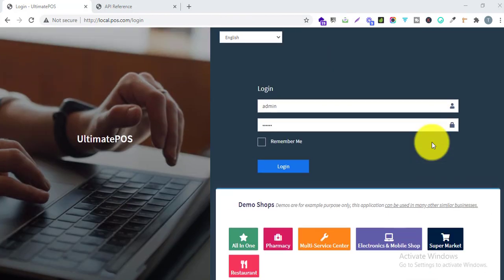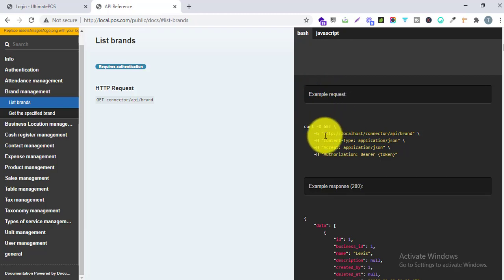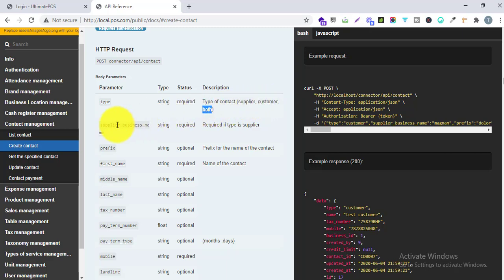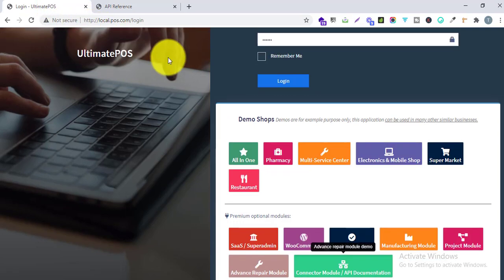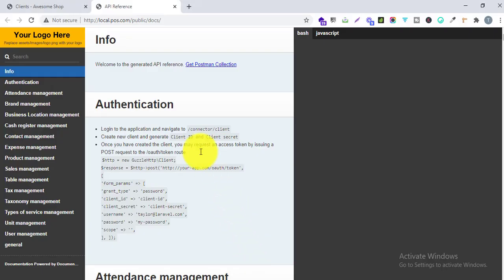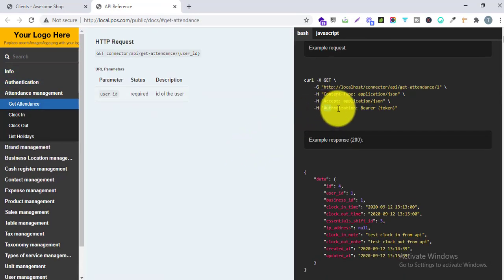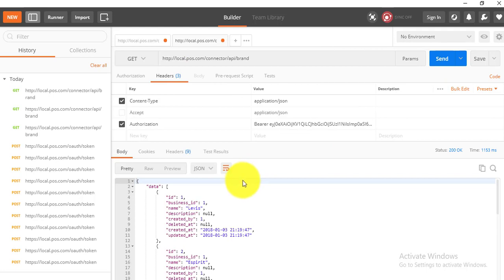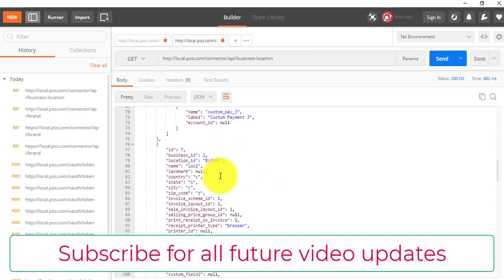REST API Module for UltimatePOS (Point of sales, Billing Software & inventory management)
UltimatePOS is a complete ERP with Point of Sales, Stock Management & Invoicing feature.  It can be used in Service provider shops, Retail Shops & Wholesale shops. For example in Pharmacy/medical stores, Fashion & Clothing, Departmental stores, Footwear, Hardware, Restaurants & many more.